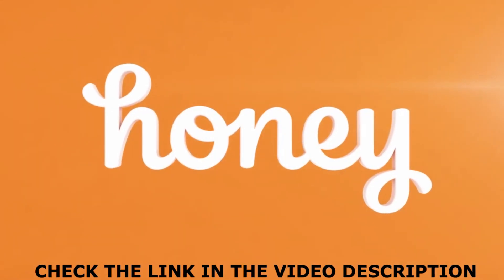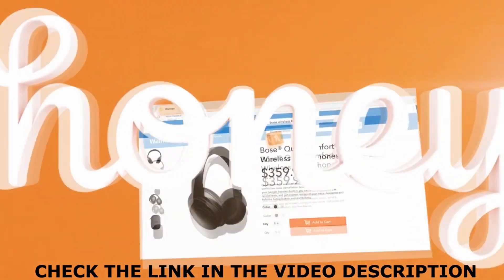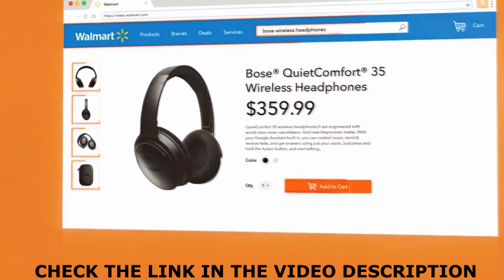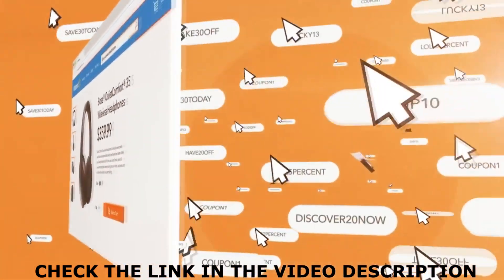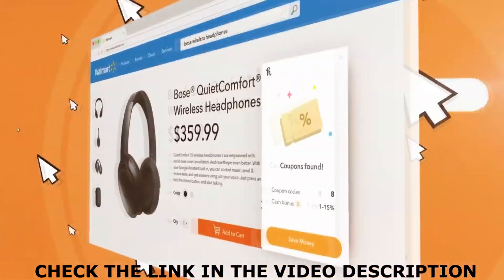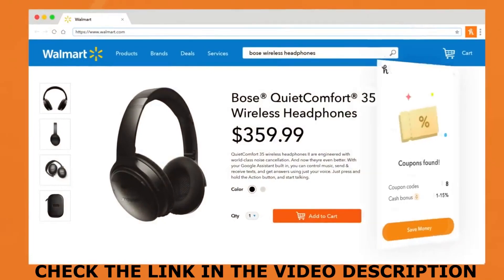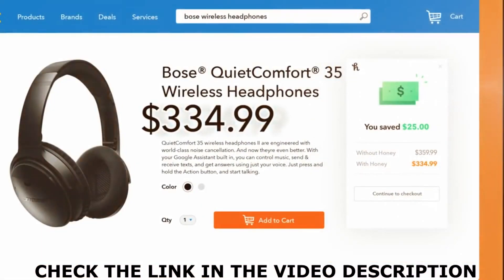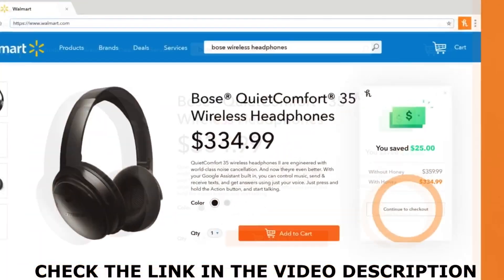5 Best USB C Hubs for Macbook Pro, Chromebook,Laptop 2020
5 Best USB C Hubs for Macbook Pro
►Amazon US Links◄
👉5 - Satechi Aluminum Multi-Port Adapter V2
👉4 - UGREEN USB C Hub
👉3 - VAVA USB C Hub
👉2 - HooToo USB C Hub
👉1 - HyperDrive USB C Hub

HOME / NEWS PREVIOUS  / NEXT
10 Best USB C Hubs 2020
January 02, 2020 6 min read

With the popularity of USB Type C devices, people enjoy using such reversible USB C connectors for charging cell phones, iPhone mostly, as well as connecting laptop for extending a screen for multitasking, viewing, editing documents, etc. The best USB C hub in 2020 naturally has a lot for you to benefit from.
★Best Amazon Today's Deals
★Try Audible and Get Two Free Audiobooks